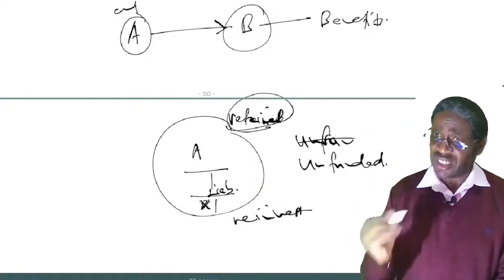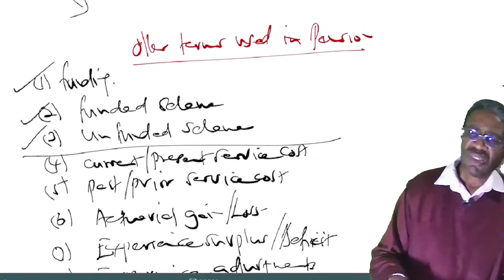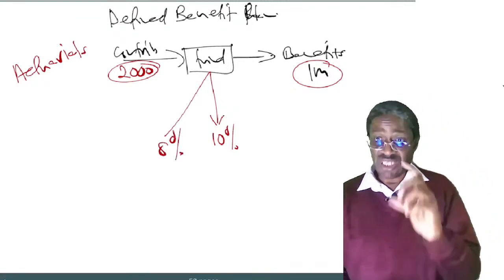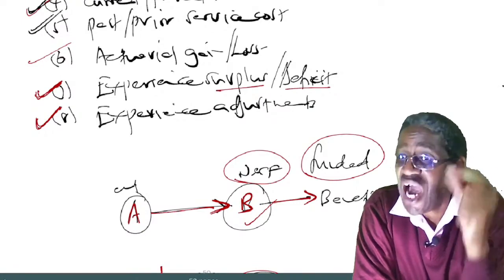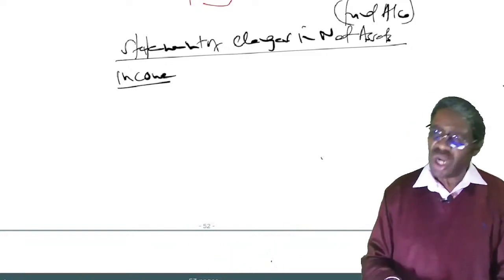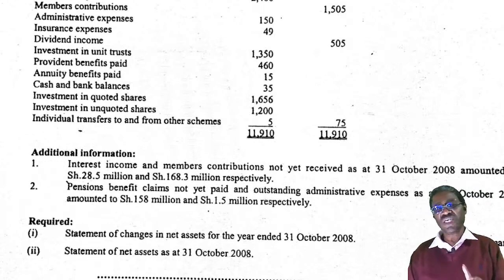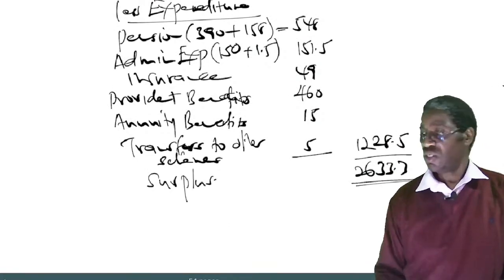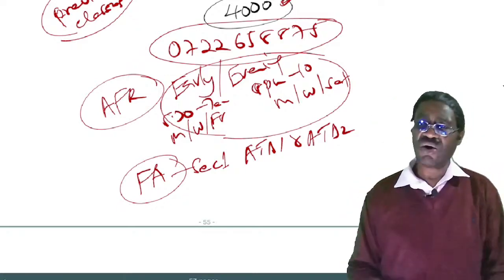FR- ACCOUNTING FOR PENSION FUND LESSON 2 CALL 254722 658875 FOR ONLINE CLASS/ PRERECORDED VIDEOS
IAS 26 Accounting and Reporting by Retirement Benefit Plans outlines the requirements for the preparation of financial statements of retirement benefit plans.
FR,  ACCOUNTING FOR PENSION FUND, FINANCCIAL REPORTING